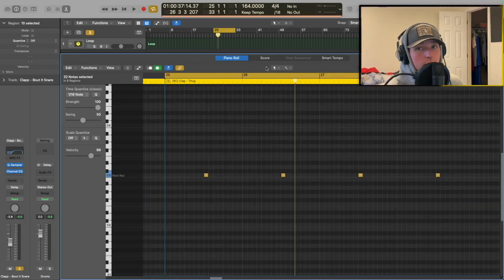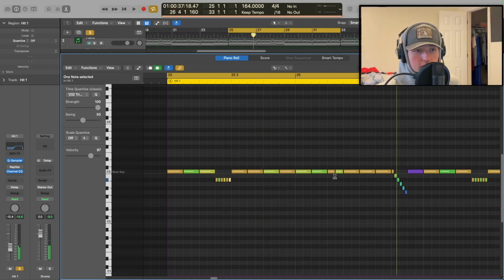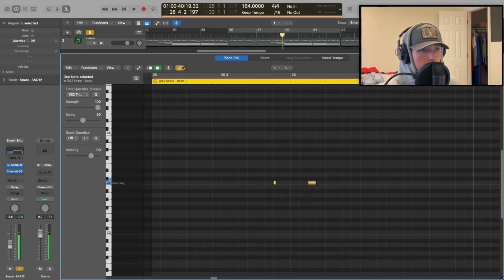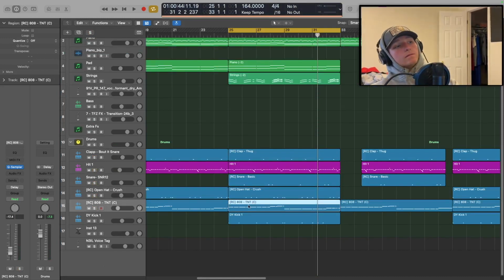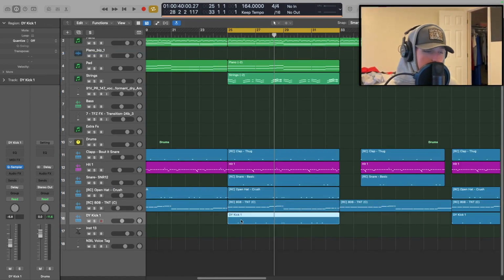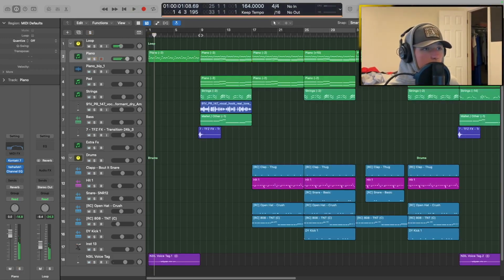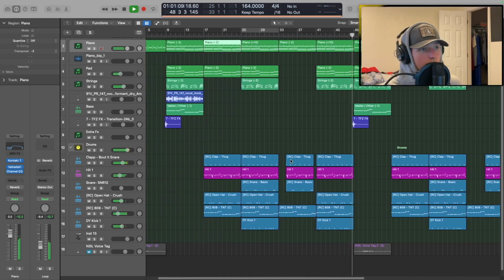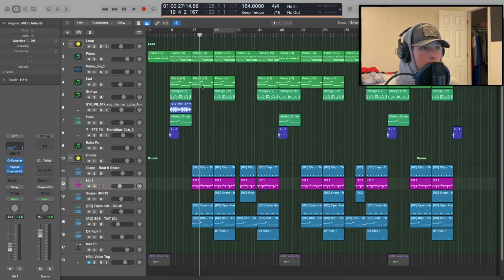How To Make Hard Orchestral Beats For Lil Baby...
Time Stamps:
0:00 - 0:40 Beat Preview
0:40 - 1:13 Clap
1:13 - 3:41 Hi Hats
3:41 - 4:54 Snare
4:54 - 5:50 Open Hats
5:50 - 7:00 808
7:00 - 8:28 Kick
8:28 - 12:03 Laying The Beat Out